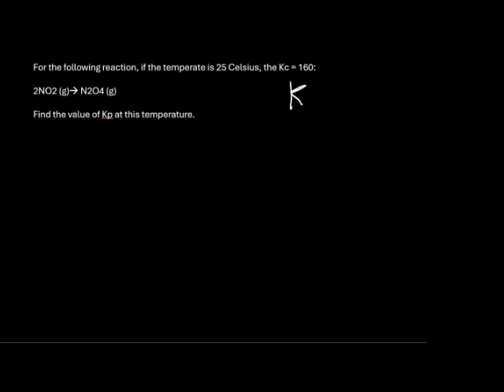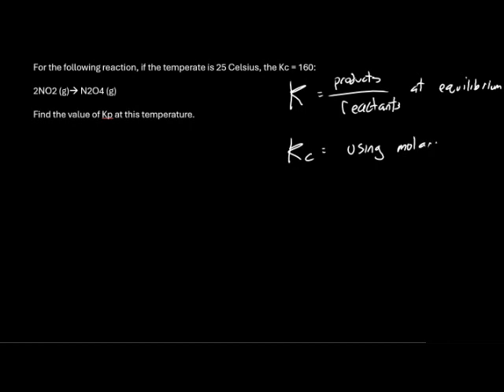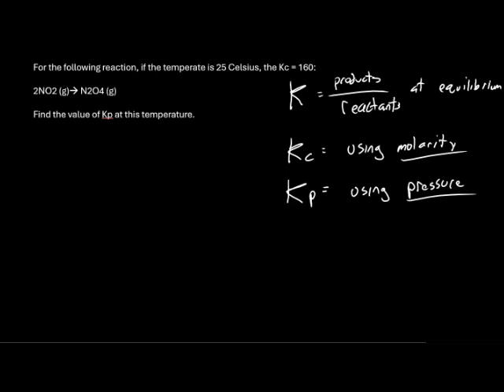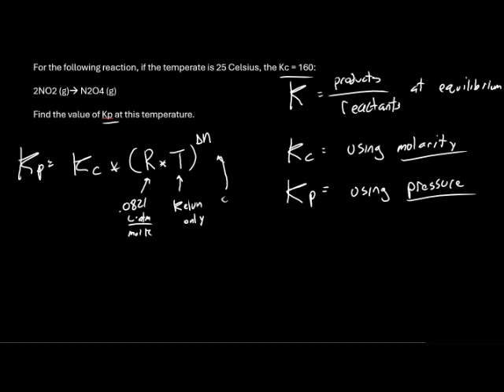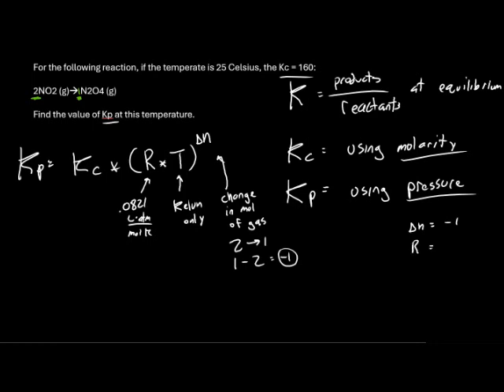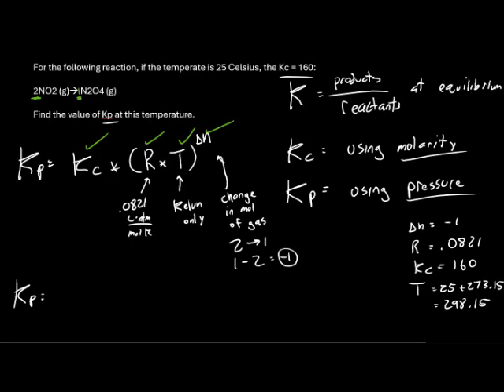CHM 152 Kc and Kp values